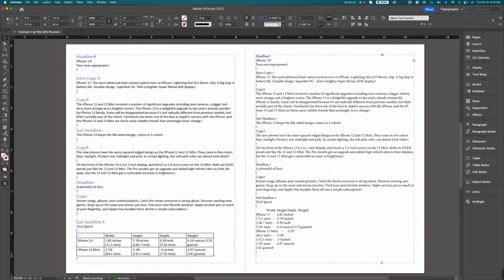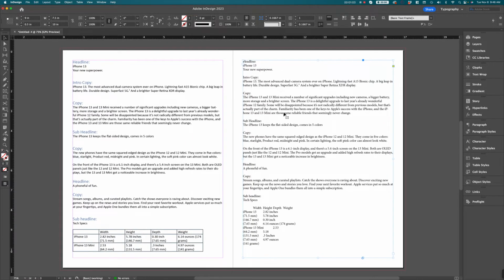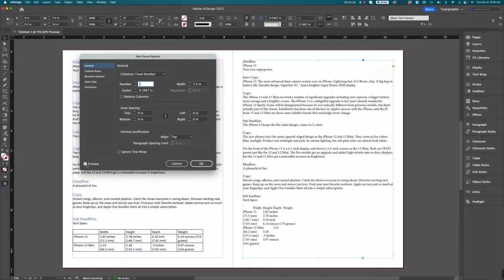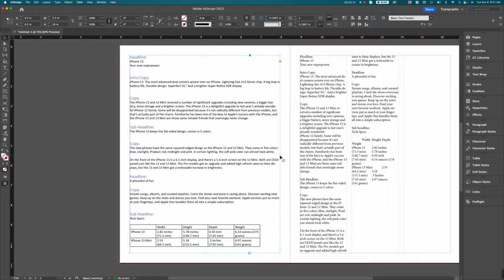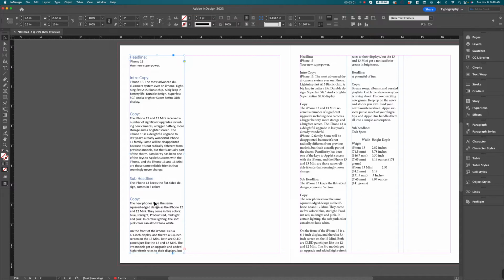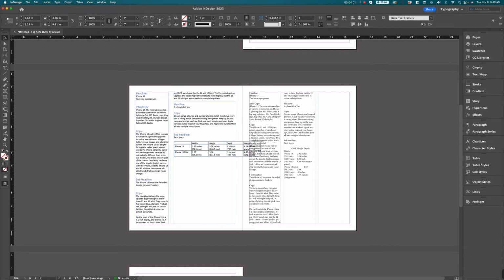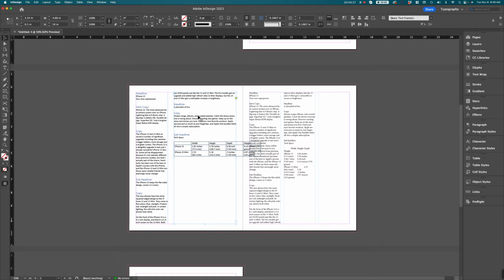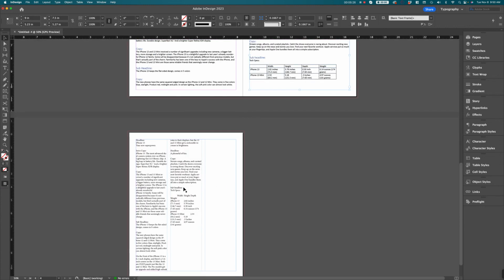Adobe InDesign - Creating Multiple columns of Text